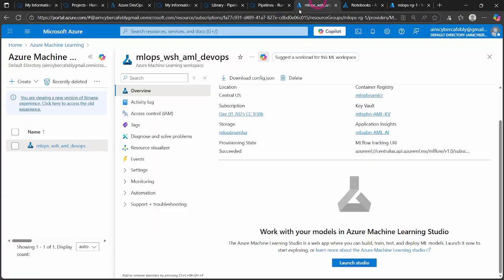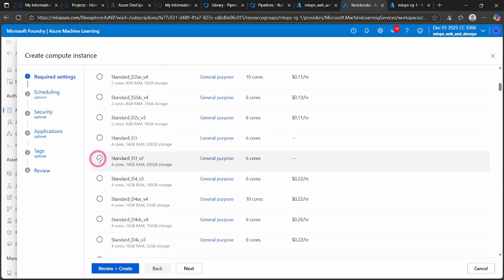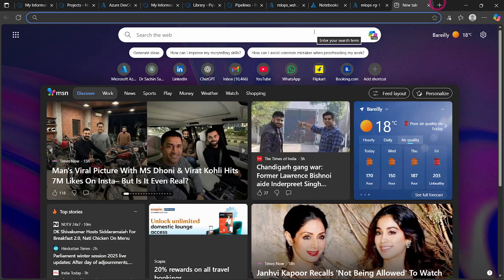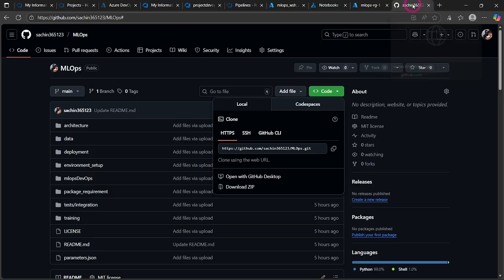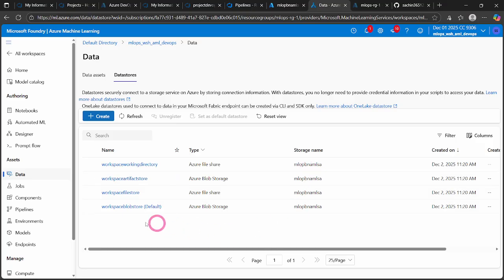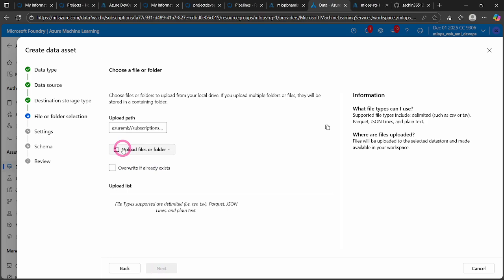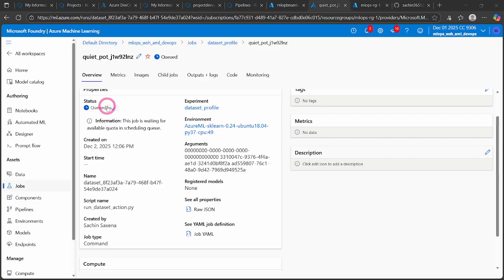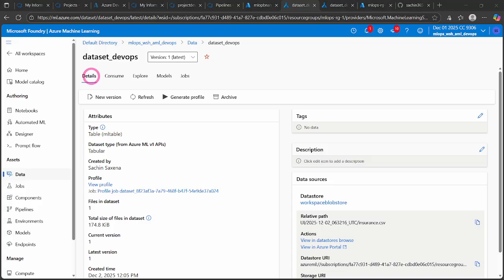08 Azure DevOps for ML Engineers CI CD Pipelines: clone git in azure ml create dataset in Azure ML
00:00:01 – Reviewing Previous Pipeline Setup and Azure ML Workspace
00:01:00 – Creating a Compute Instance for Running Notebooks
00:02:20 – Selecting VM Size, Auto-Shutdown, and Configurations
00:03:10 – Launching Terminal and Preparing Environment
00:03:45 – Cloning GitHub Repository into Azure ML Notebook
00:04:30 – Verifying Repository Files Across DevOps, GitHub, and Azure ML
00:05:22 – Exploring Storage Account and Auto-Created ML Resources
00:06:10 – Understanding Azure ML Data Assets and Default Blob Storage
00:07:20 – Uploading a CSV Dataset into Azure ML Workspace
00:08:40 – Validating Schema and Creating the Dataset
00:09:50 – Generating Profile, Monitoring Jobs, and Reviewing Metrics
00:10:25 – Using SDK Code to Consume the Dataset in ML Pipelines
00:11:16 – Final Summary and Next Steps for Automated Data Upload Pipeline

🎯 Azure Cloud
🎯 GenAI
🎯 Azure AI Foundary
🎯 Azure OpenAI
🎯 Azure DevOps
azure machine learning
azure ml tutorial
azure ml compute instance
clone github repo azure
azure ml dataset upload
azure devops mlops
mlops azure tutorial
azure blob storage
azure ml data assets
azure machine learning workspace
azure ml notebooks
azure devops pipeline
mlops step by step
azure cloud tutorial
azure ml dataset creation